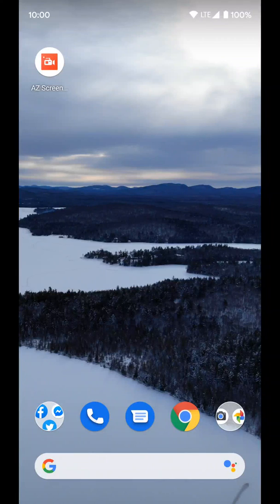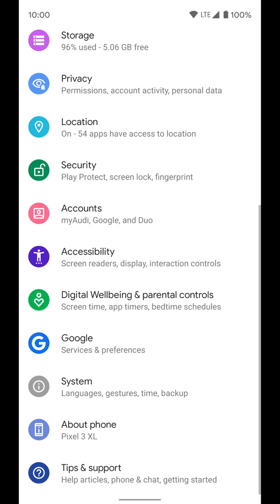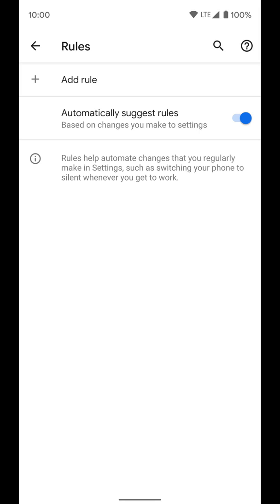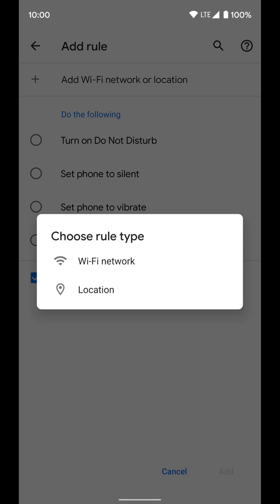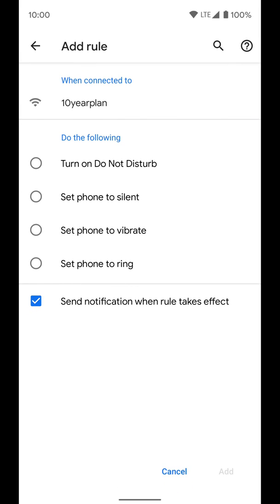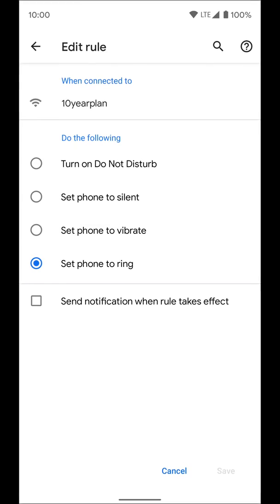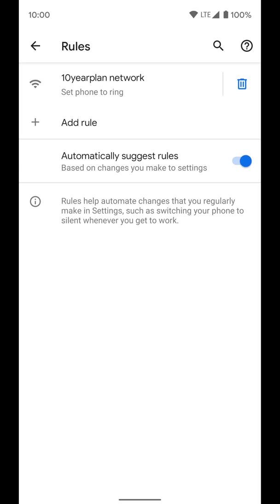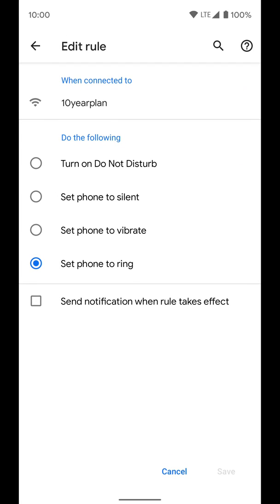Pixel: Rules setup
How to create rules on a Pixel phone. With rules you can have your Pixel adjust your ringer based on either location or what WiFi you are connected to.